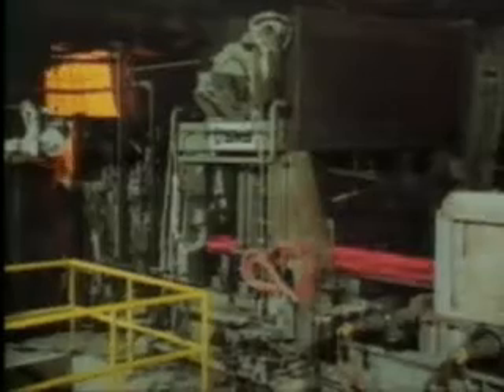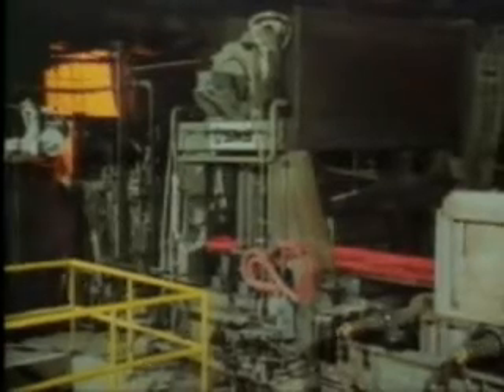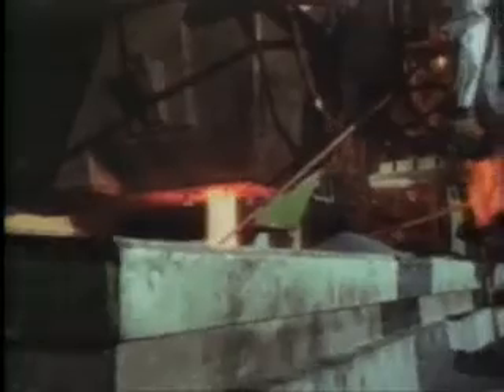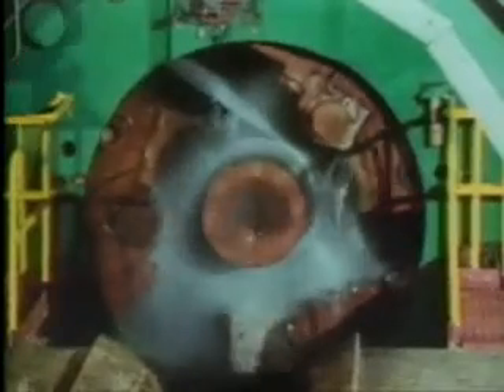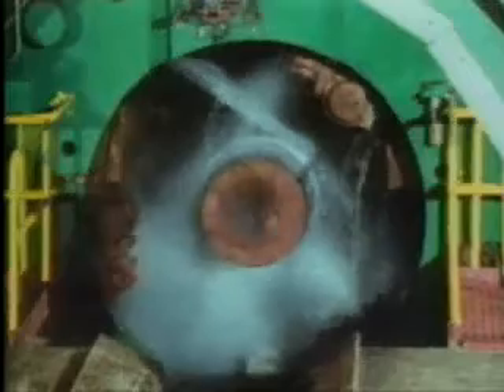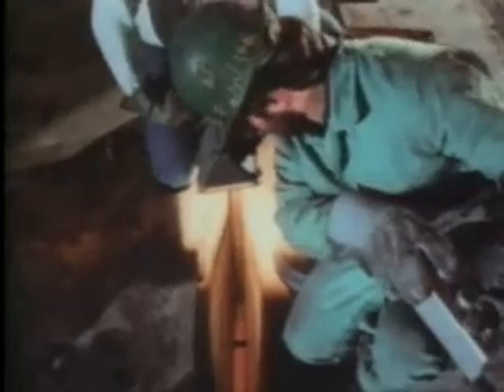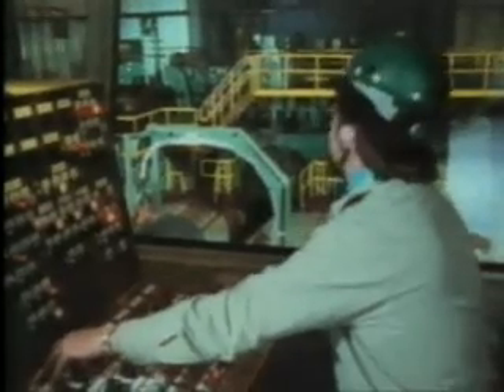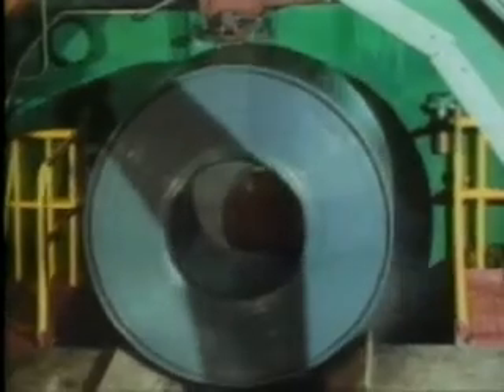5 Continous Flow Shop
Continous Flow Shop